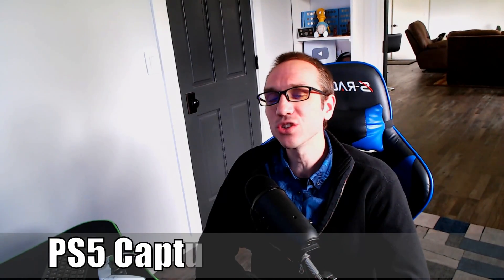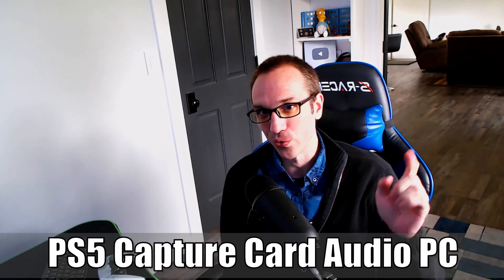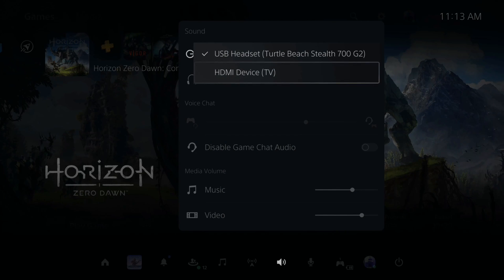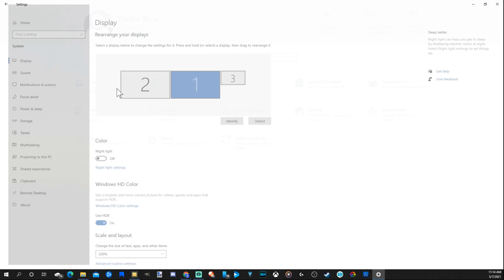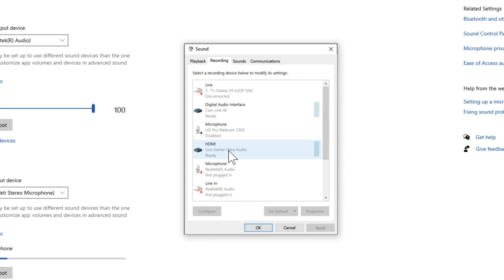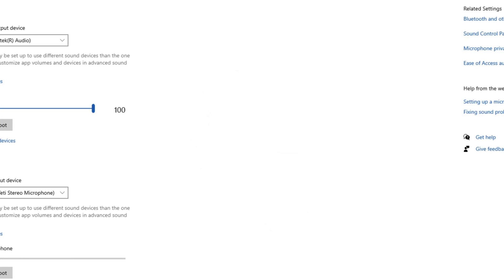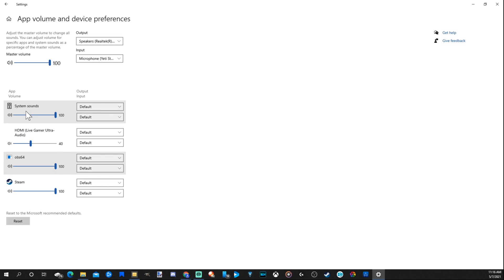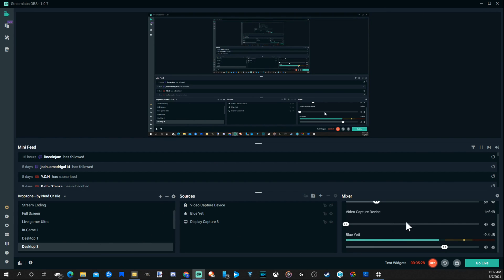How to Hear PS5 Capture Card Audio on PC using Volume MIXER (Best Method!)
Do you want to know how to Hear PS5 Capture Card Audio on PC using Volume Mixer? This is very easy to do, since your ELGATO or Avermedia capture card has and HDMI passthrough, you can get PS5 audio on the PC. Make sure on your PS5, you have your audio settings for output set to TV. Then on your PC go to settings, sound and then open up the sound control panel. Then go to recordings and find the capture card, then double click on the capture card and go to playback and check mark listen to this device. You will now hear your PS5 on PC with your PC Speakers. You can also use the volume mixer.